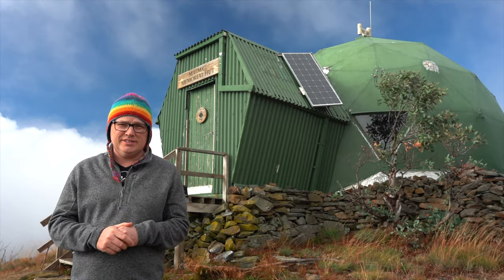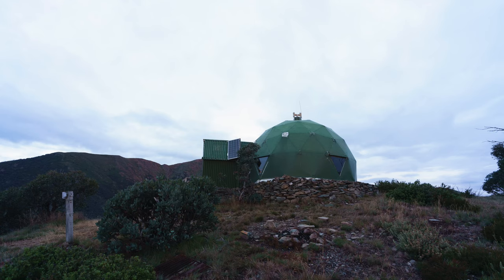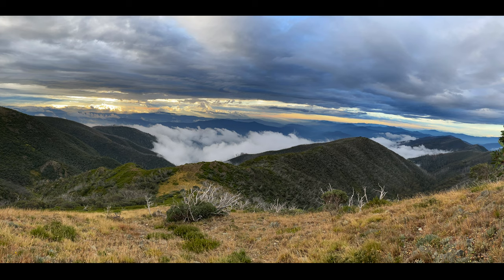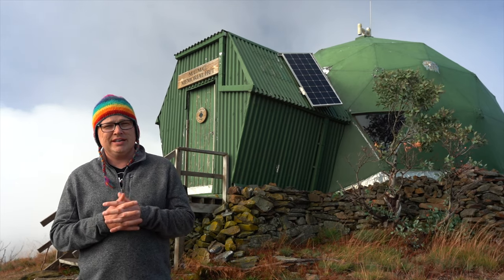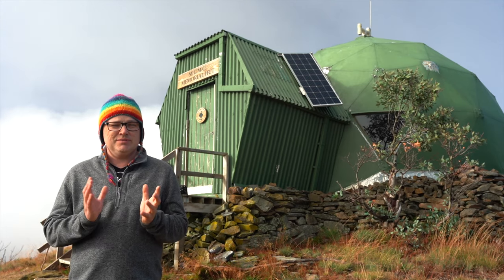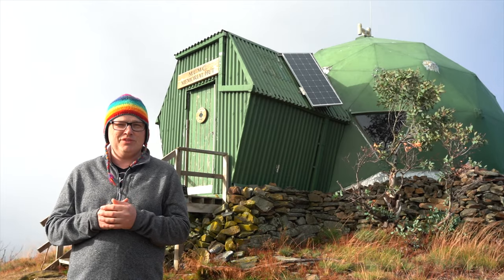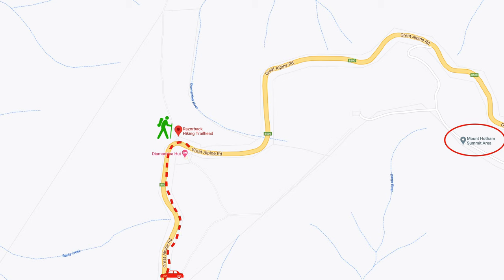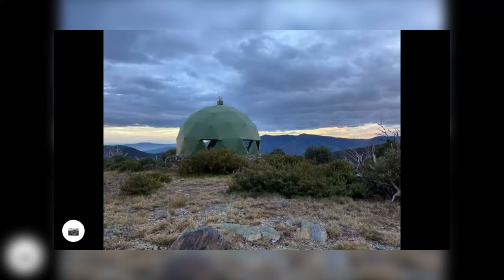Best hiking Victorian High Country HUT *hands down MUMC hut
Do you want to know Melbourne? want to see video timelapse and photography of amazing locations follow me and I'll share my knowledge of all the Melbourne secrets.
Our location this week we are looking at M.U.M.C Memorial HUT at an altitude of 1600m on the North West Spur of Mt. Feathertop in victorian high country Mt.Hotham about 4 hour drive from Melbourne.

if you like to get involved and assist with maintenance

Gear that i use is for this shoot
Sony a7iii (16-35mm GM)
Canon 5D m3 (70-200mm F2.8) and (17-40 F4)
Rode Mic GO
Gitzo tripod

if you like to see more of my photography check out Instagram and FB
I’m also on TikTok @melbourneimages
and my BTS account

let me know if you have any question or any locations that you’d like me to cover.